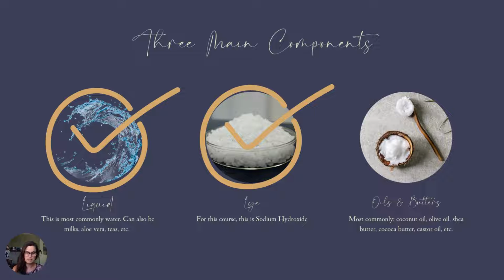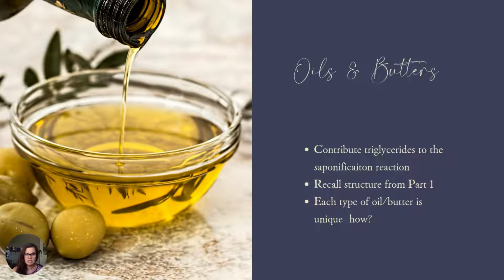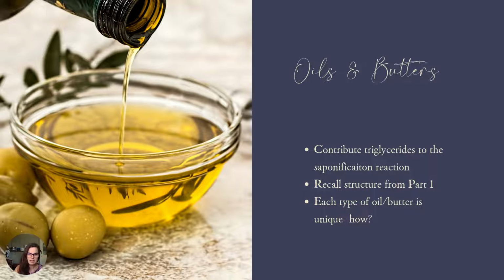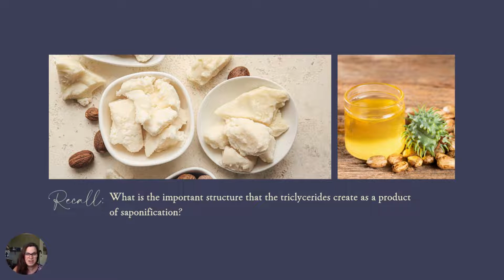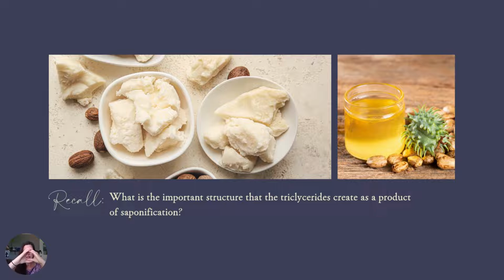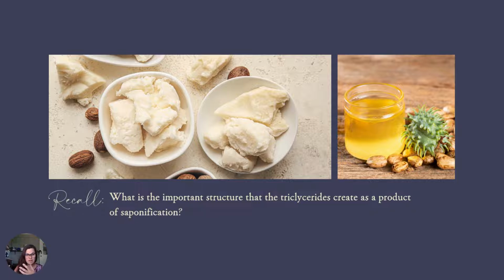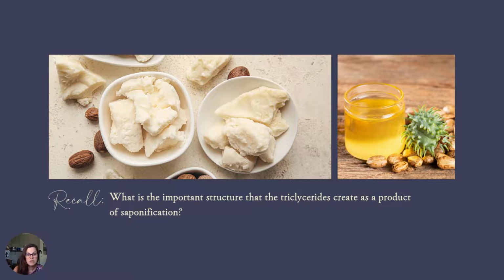How to Make Cold Process Soap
Join the free mini course and understand soap making better than ever before! Sell better products and attract higher quality customers with your new knowledge!  Its FREE- You have nothing to lose! join